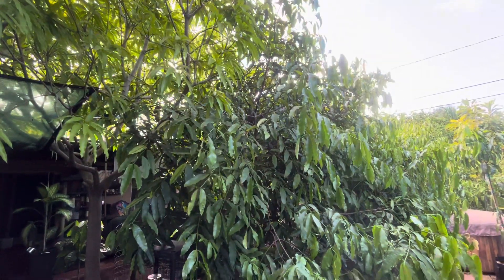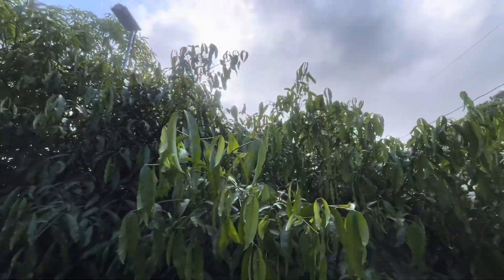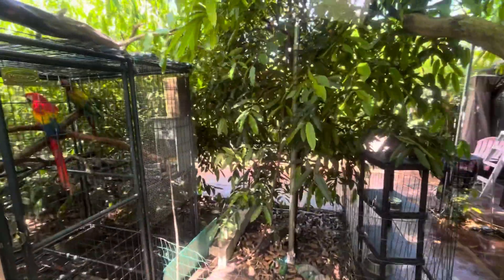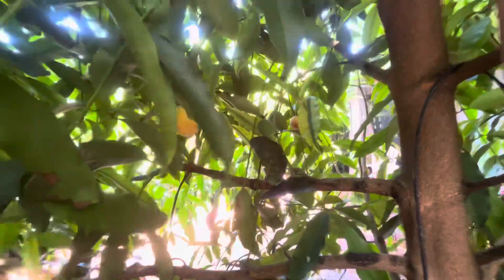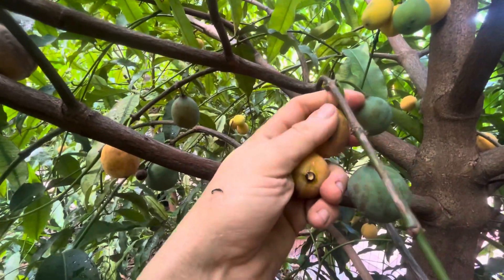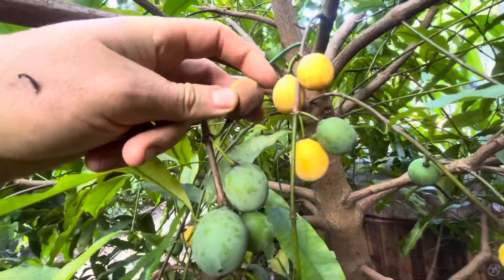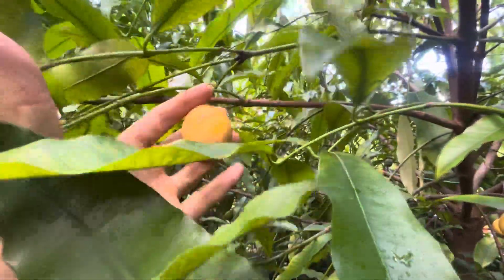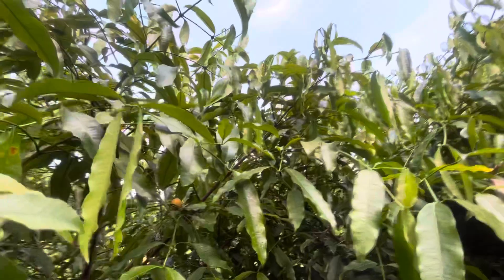Achachairu Achacha fruiting in South Florida Garcinia (not Humilis)